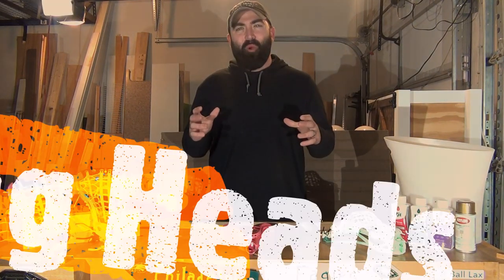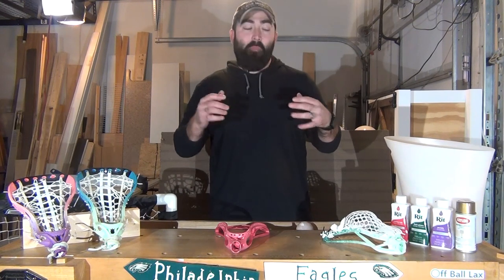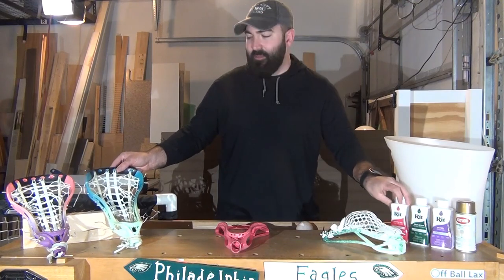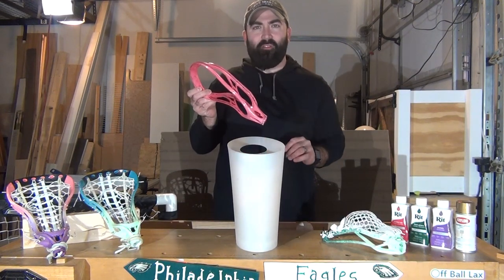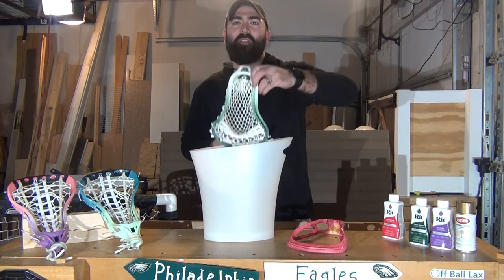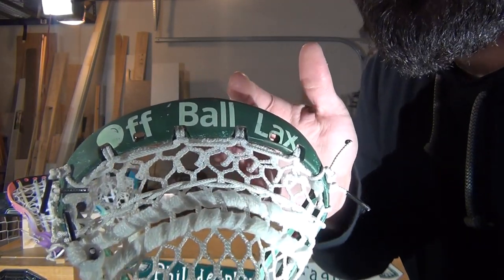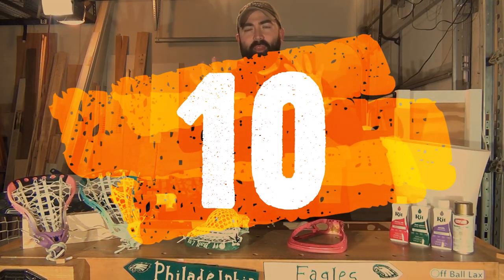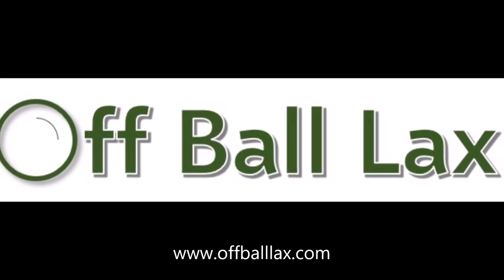Dying Lacrosse Heads 10 tricks I learned - Lacrosse Hacks - Off Ball Lax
There is so much great content on how to dye a lacrosse head, I'll just let you know the best things I learned when researching and dying.  Quick warning to be safe out there, working with boiling water and dyes can be dangerous. Also, the dye will most likely void the warranty on your head.  Be creative and have fun.